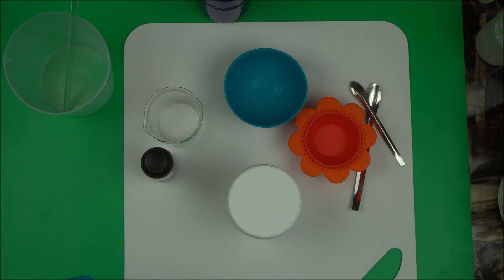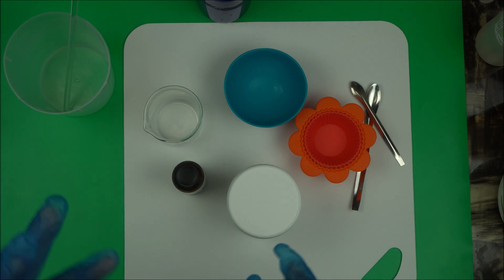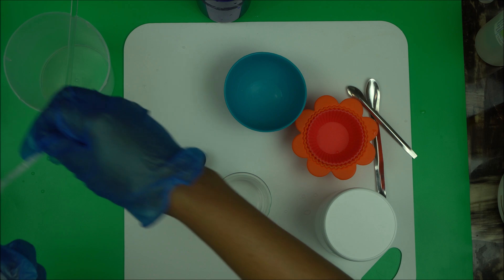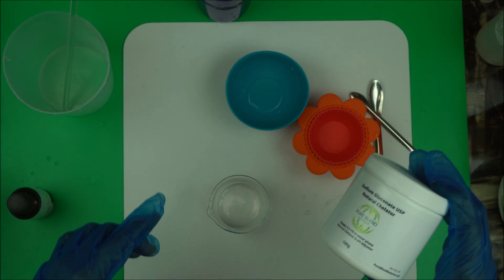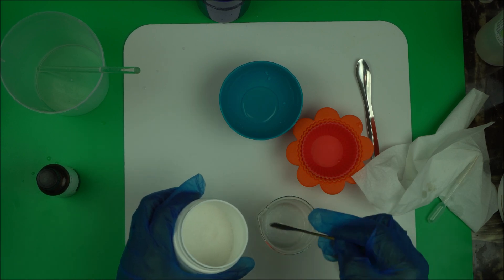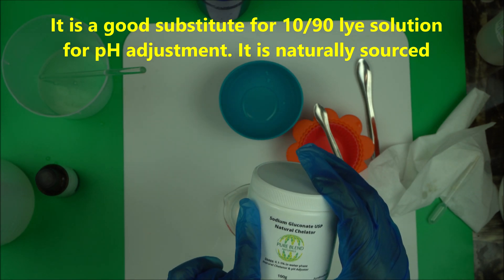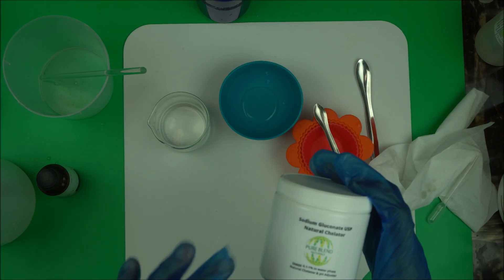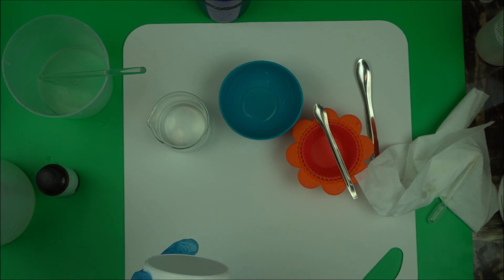SODIUM PHYTATE SUBSTITUTE: HOW TO USE SODIUM GLUCONATE AS NATURAL CHELATOR TO PREVENT DISCOLORATION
Sodium Phytate Substitute: How To Use Sodium Gluconate As Natural Chelator For Preventing Discoloration Of Cosmetics (Best Natural Chelating Agent For Cosmetic Formulation)
If you don't have access to sodium phytate) , this ingredient I introduced in this video is another natural chelator that works brilliantly.
It is also more cost effective than sodium phytate because it is a water soluble powder.
Watch this video to learn more ways to use Sodium Gluconate in Cosmetic Formulation.